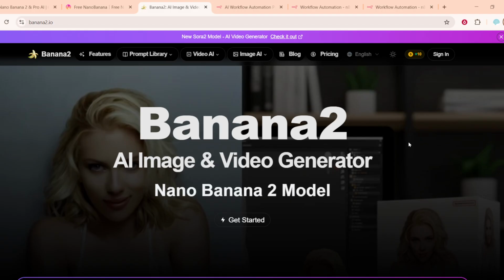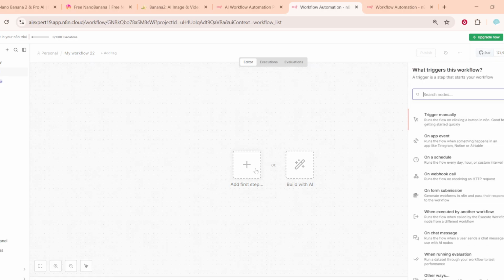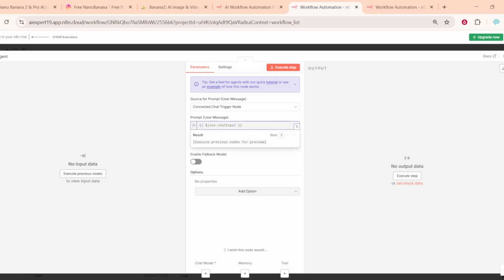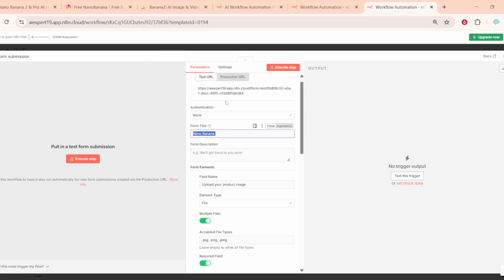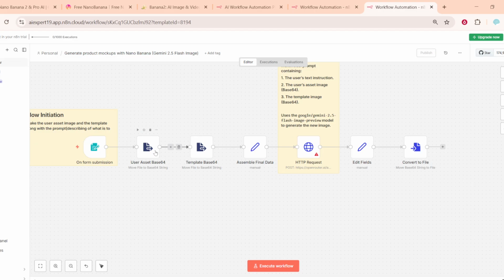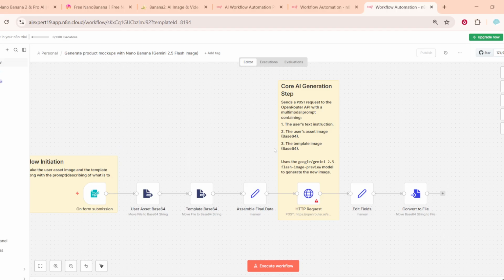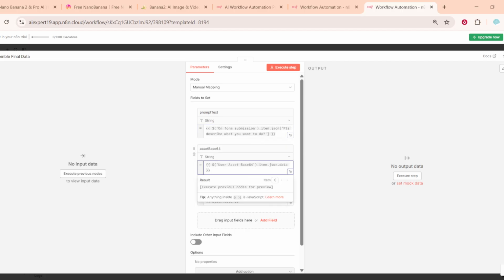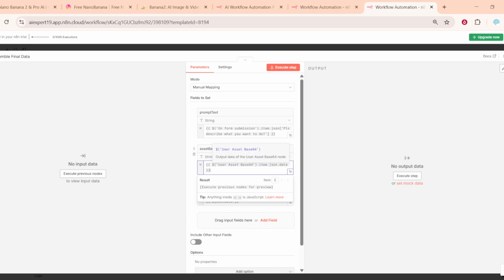How To Use The NEW Nano Banana 2 In n8n (Easy Guide)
In this video, we discuss visual ai and how to use the new nano banana 2 model within your workflows. We explore the powerful image generation ai capabilities and show you how to set up the n8n integration for graphic automation in 2026.

00:00 Intro
00:19 Creating a New Workflow in n8n
00:31 Adding a Manual Trigger
00:39 Adding the AI Agent Node
00:55 Configuring AI Agent Parameters
01:14 Setting the Base URL
01:30 Naming the Model
01:40 Crafting the AI Prompt
02:04 Connecting Nodes and Executing
02:16 Reviewing the AI Output
02:26 Integrating with Other Apps
02:45 Why Use Nano Banana 2?
02:57 Conclusion